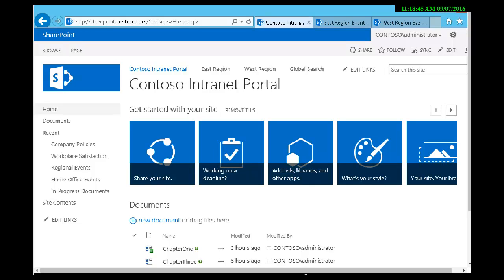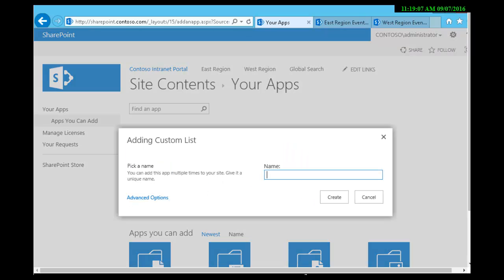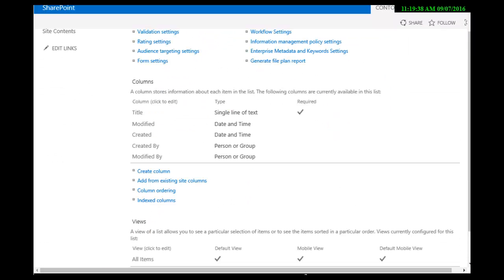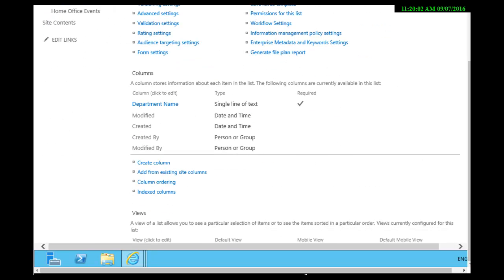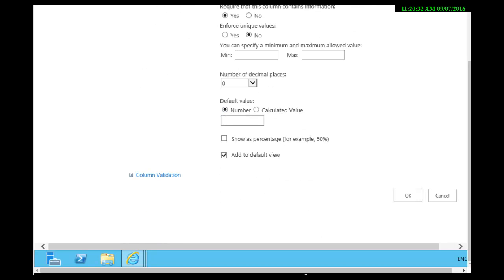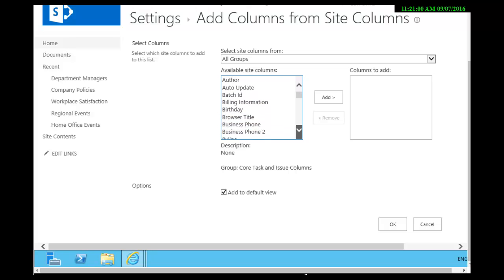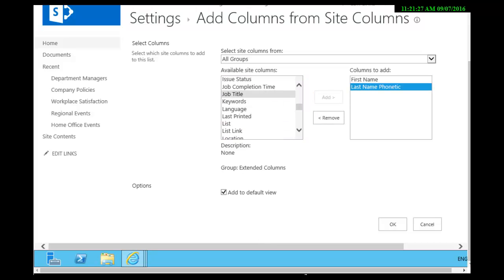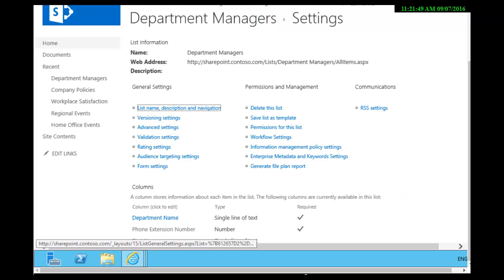Create a Custom List